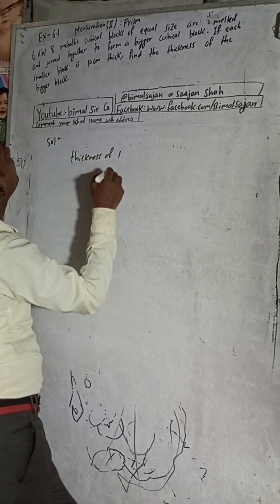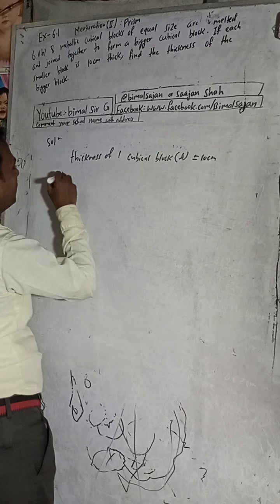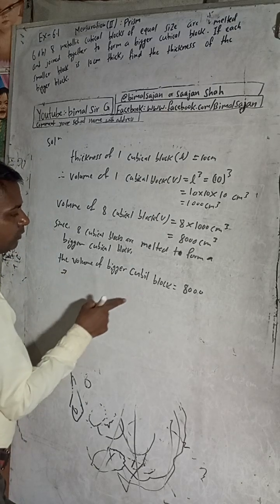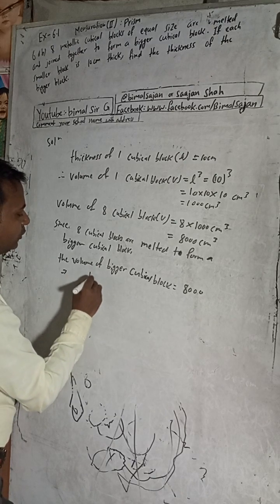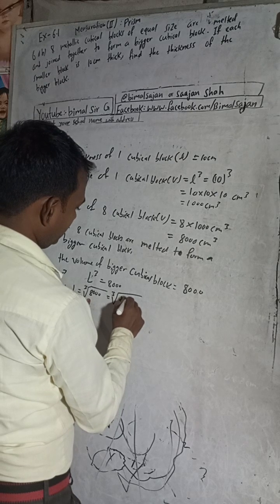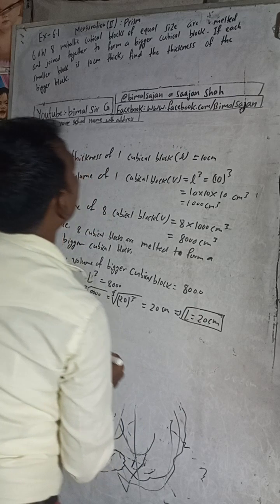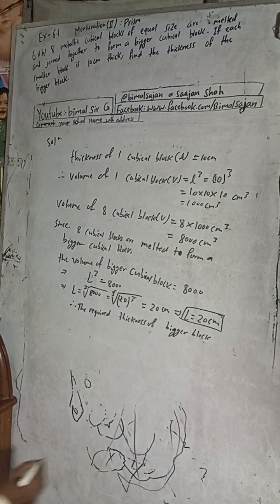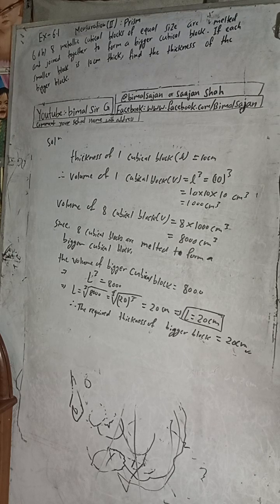class 9 Ex- 6.1 Q6b) 8 metallic cubical blocks of equal size are melted and joined together to form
8 metallic cubical blocks of equal size are melted and joined together to form a bigger cubical block. If each smaller block is 10 cm thick, find the thickness of the
bigger block.

class 9 Ex- 6.1 Q6b) Mensuration (ii): Prism compulsory Maths solutions Vedanta publication solutions excel maths optional maths science